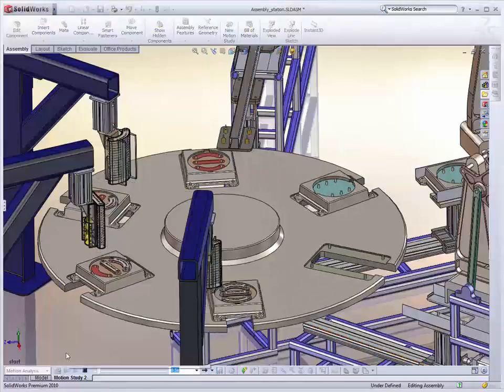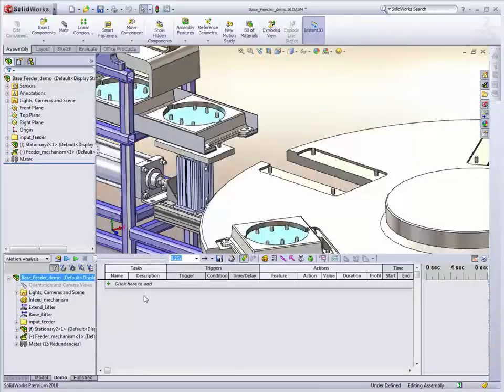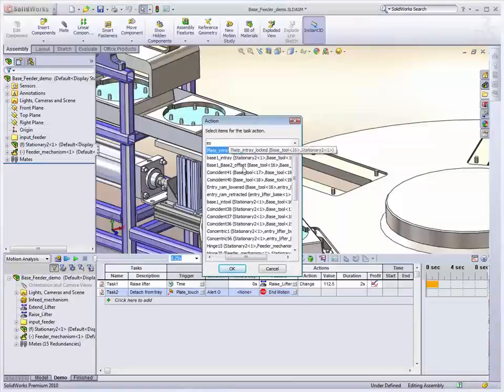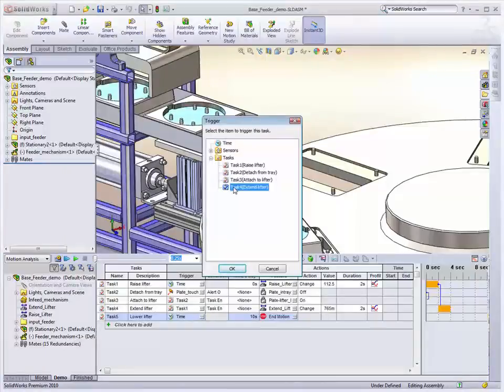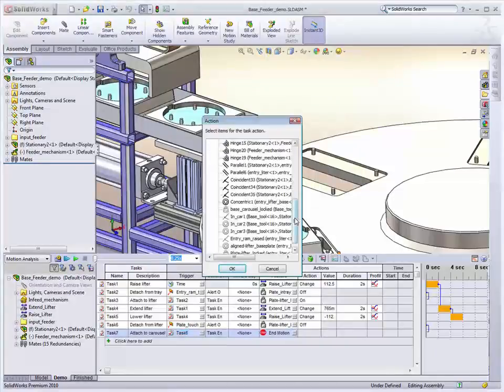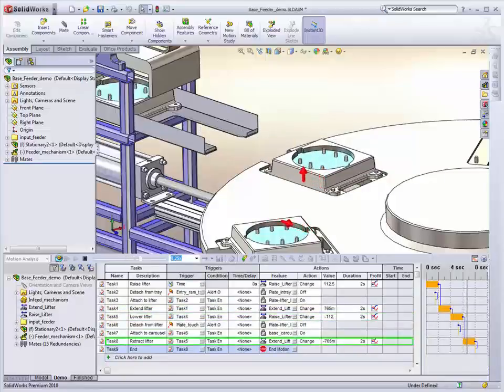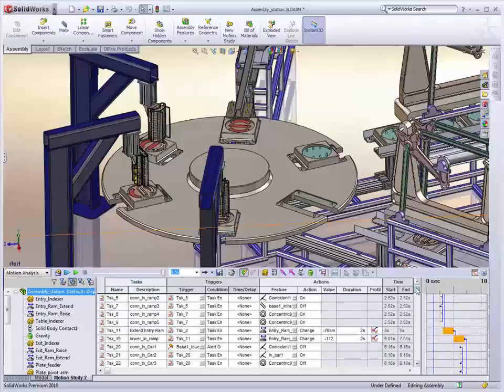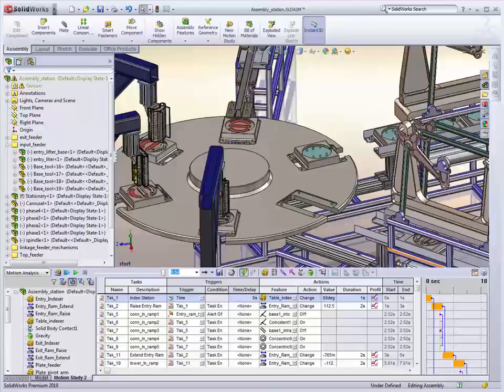SOLIDWORKS What's New 2010: Section 32 - Event Based Motion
With SolidWorks Simulation® Professional added in, you can use Motion Analysis to
calculate the motion of an assembly that incorporates event-based motion control.
Event-based motion requires a set of tasks. The tasks can be sequential or can overlap
in time. Each task is defined by a triggering event and its associated task action. Task
actions control or define motion during the task.
A task trigger is the event that drives the motion control action for a task. You can define
task triggers based on time, previous tasks, or sensed values, such as component position.
You can create triggers from:
• Sensors:
Interference detection Detects collisions.
Proximity Detects motion of a body crossing a line.
Detects the relative position of components from
dimensions.
Dimension
• Previous tasks in the event schedule
• Start and finish times for task actions
A task action defines or constrains the motion of one or more components in the assembly.
You can define actions to suppress or activate mates, stop motion, or to change values
for motors, forces, or torques.
You can define a task action to:
• Start, stop, or change the value of a constant speed motor, constant force, constant
torque, or a servo motor
• Stop the motion
110
• Suppress a selected mate